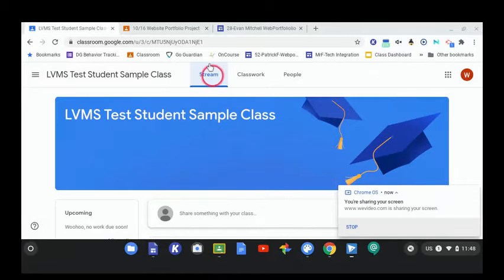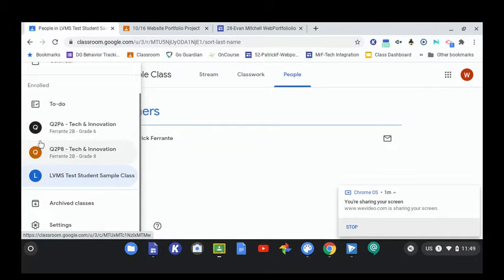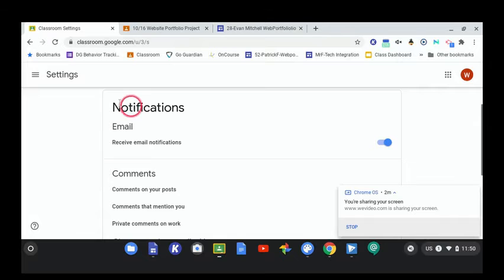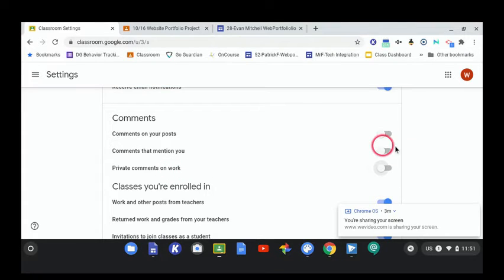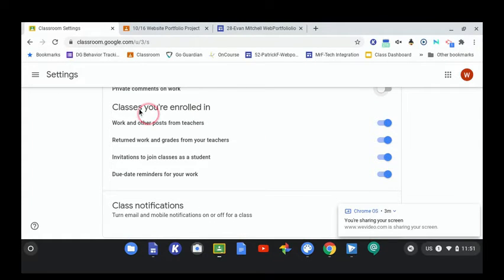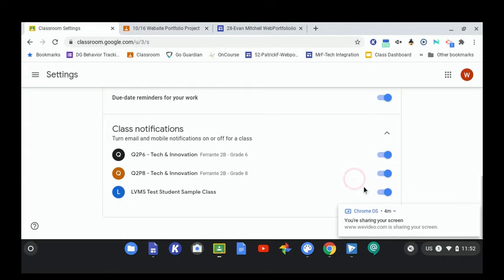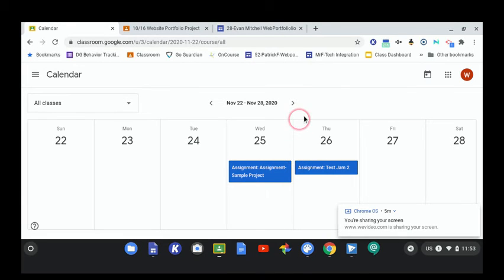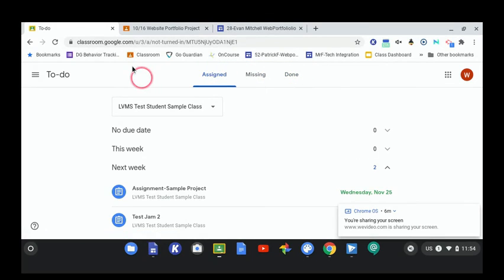Classroom-Notification Settings, Calendar, To Do